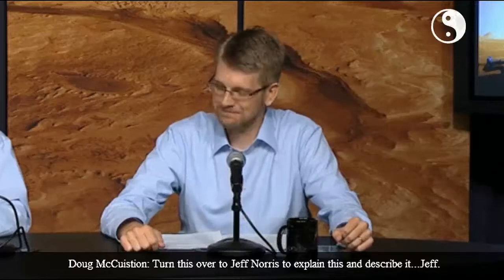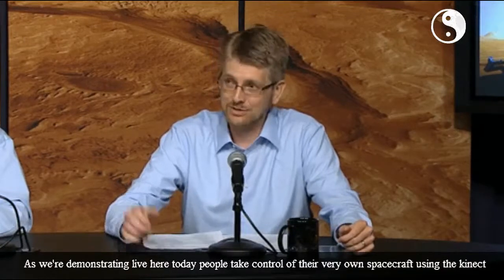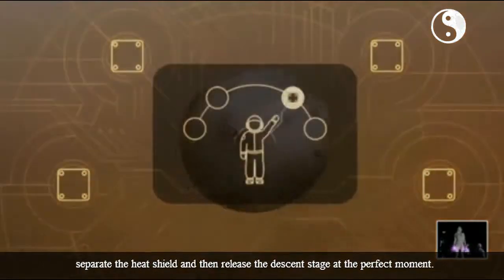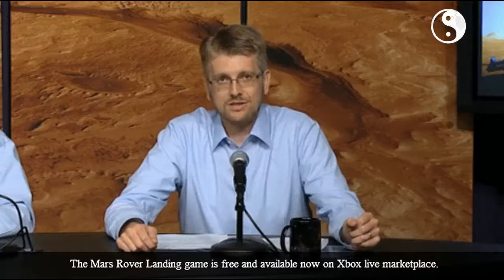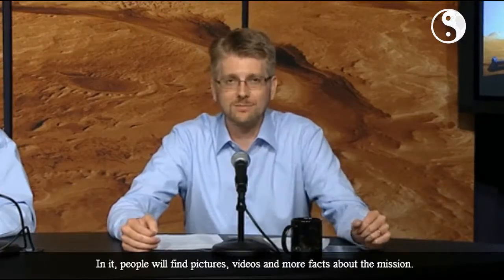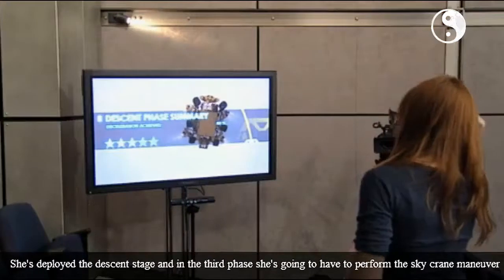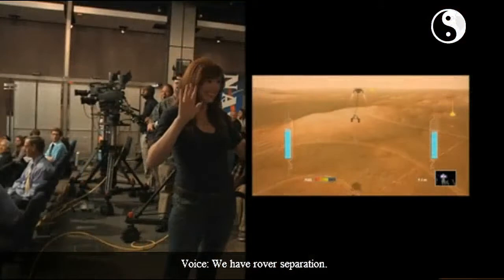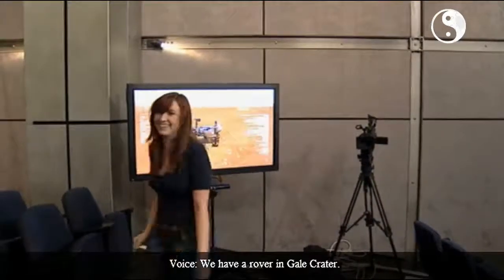NASA Unveils Xbox Kinect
NASA Unveils Xbox Kinect 'Mars Rover Landing' Game

Danielle Roosa, granddaughter of Apollo 14 astronaut Stuart Roosa, demonstrates NASA and Microsoft's free Kinect interactive Xbox video game, "Mars Rover Landing." The new game lets players try their skill at landing the Curiosity rover on Mars. The game is available free of charge in the Xbox Live Marketplace and Kinect Central.